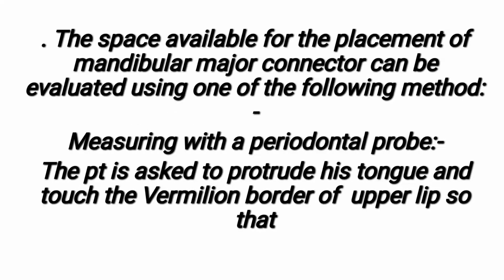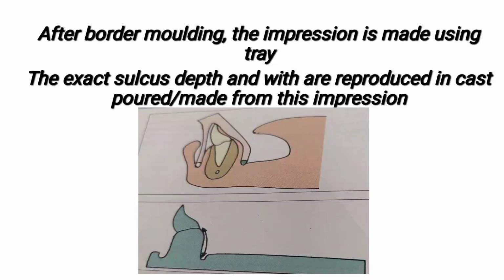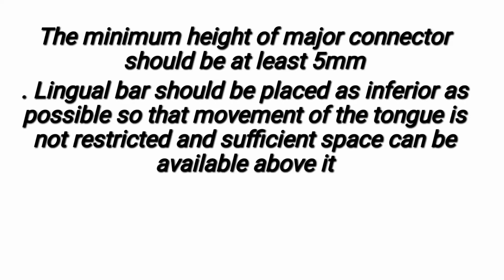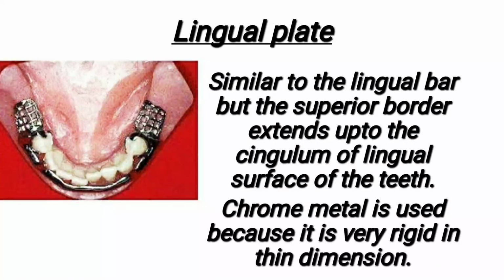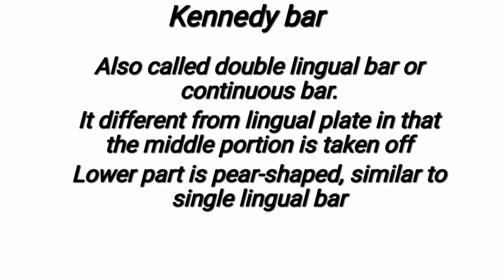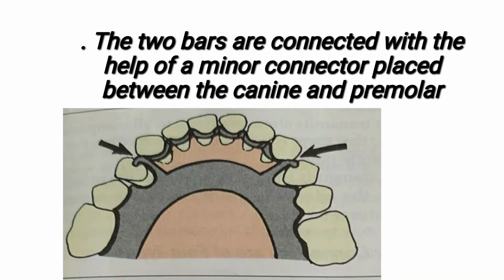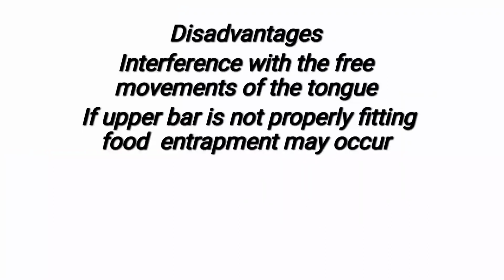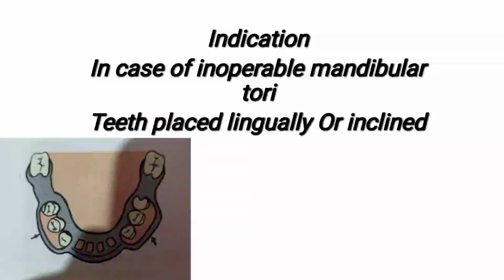Mandibular Major connector//RPD Series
heyy guys this video is about mandibular major connector, it's design consideration, types
we discussed the types of mandibular major connector one by one in details

if you haven't watched what are major connector  ,
it's basic design
maxillary major connector
it's types
plzz do watch
link is given

Thanku
hoped you like it